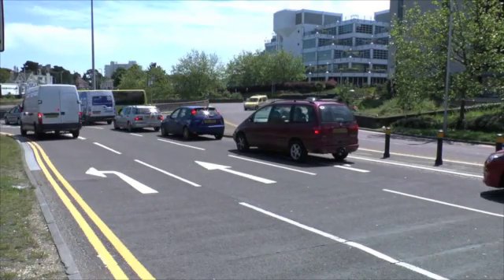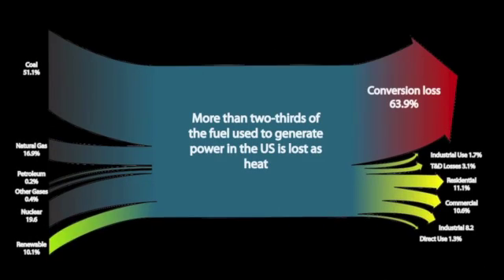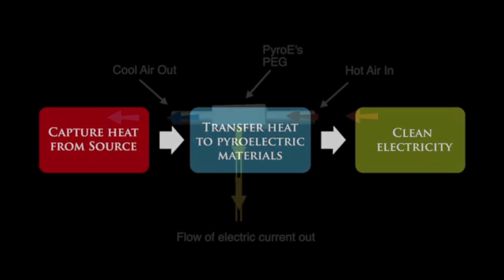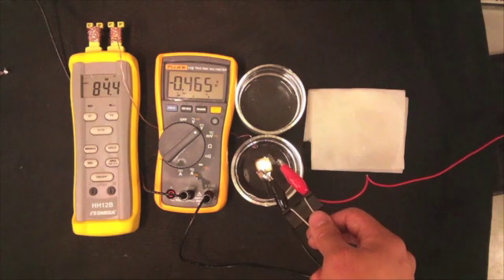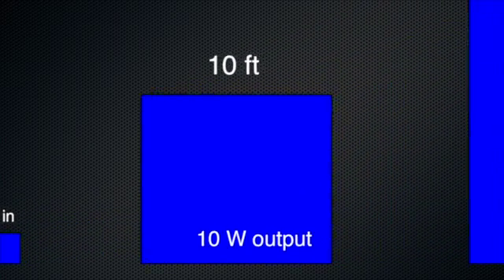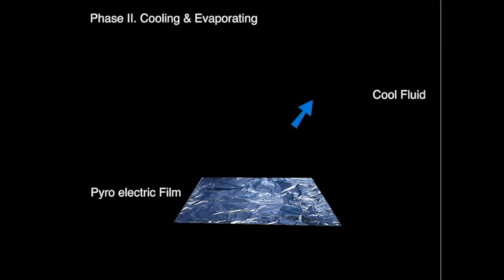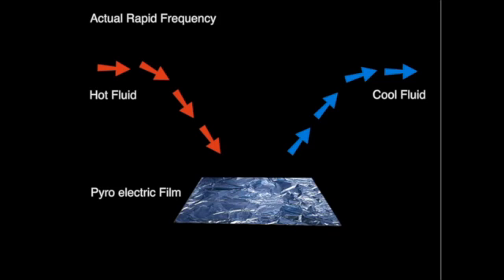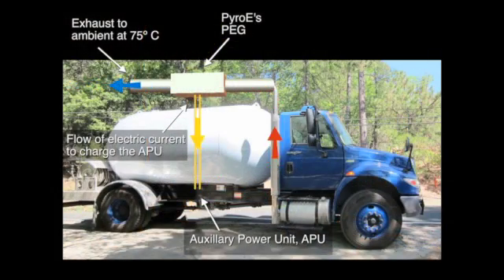DOE Clean Energy Challenge 2013 Finalist - Pyro-E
This video is about New Project